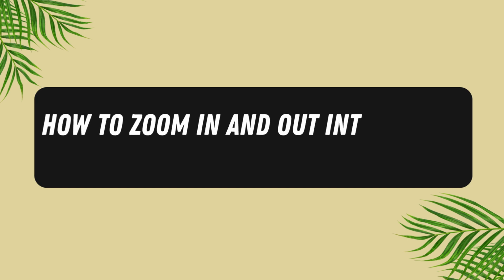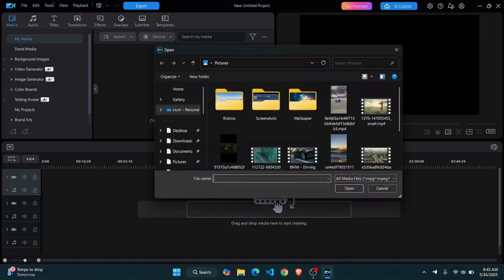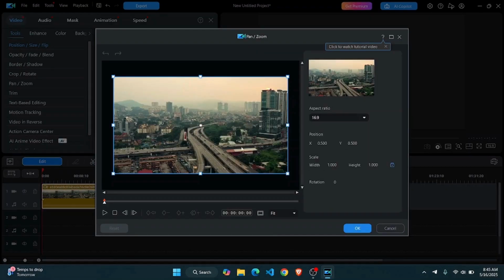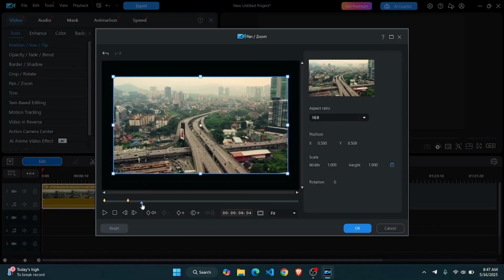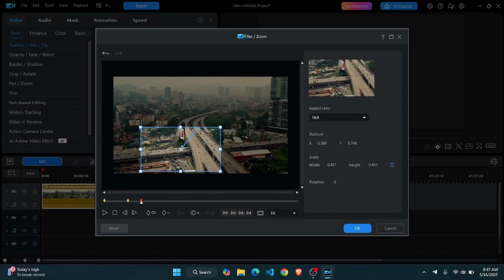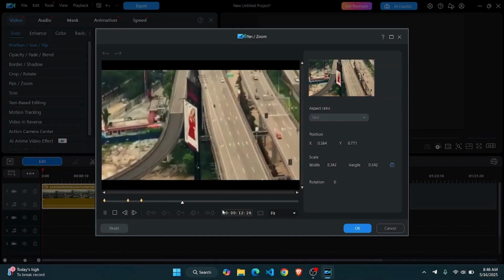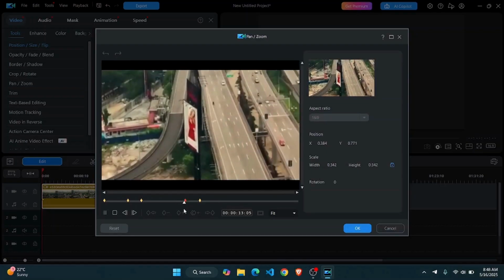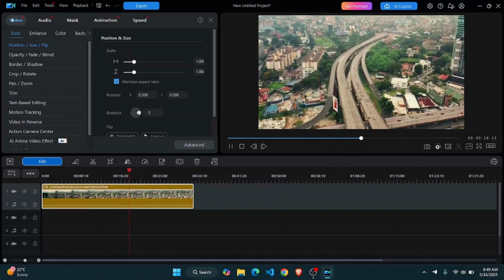How to Zoom In and Zoom Out into a video in Power Director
Learn how to zoom in and zoom out into a video in PowerDirector with this easy step-by-step tutorial. Whether you're enhancing a specific detail or creating dynamic visual effects, this guide will show you how to master zoom effects in PowerDirector effortlessly.

In this video, you'll discover how to zoom in and zoom out into a video in PowerDirector. You'll also learn tips for applying zoom effects smoothly and efficiently in your video projects.

Timestamps:
0:00 Introduction
0:15 Step 1: Importing Your Video
0:40 Step 2: Applying the Zoom Effect
1:10 Step 3: Adjusting the Zoom